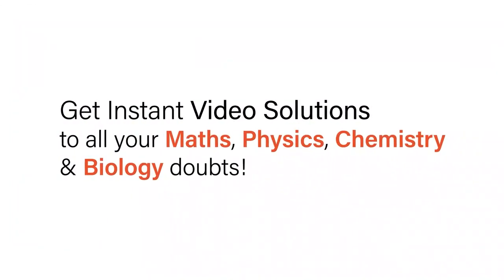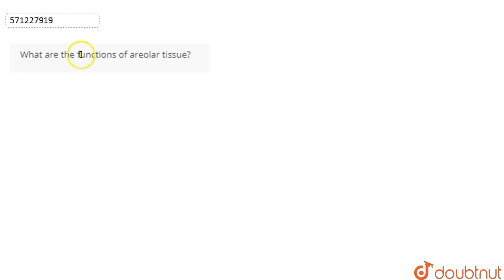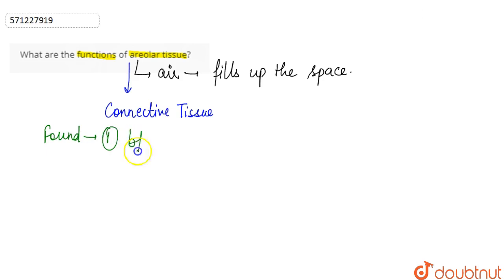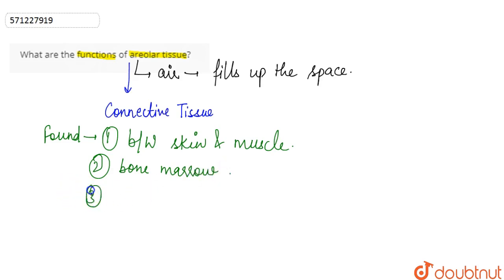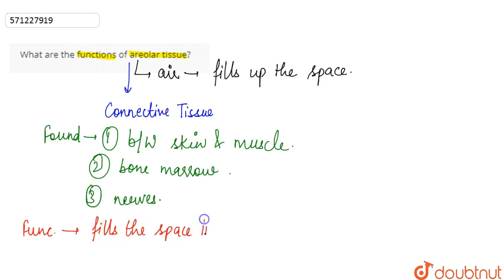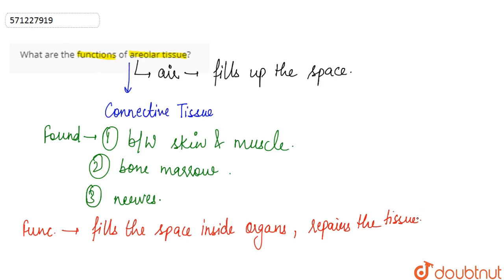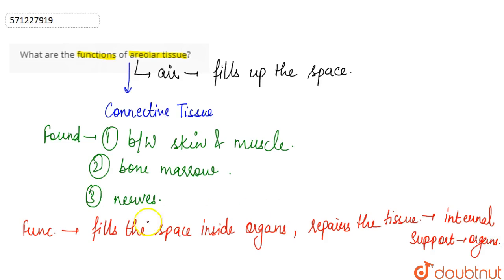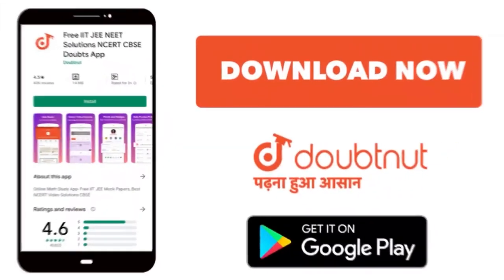What are the functions of areolar tissue? | 9 | TISSUES | BIOLOGY | NCERT ENGLISH | Doubtnut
What are the functions of areolar tissue?
Class: 9
Subject: BIOLOGY
Chapter: TISSUES
Board:CBSE

👉 Have Any Query? Ask Us.